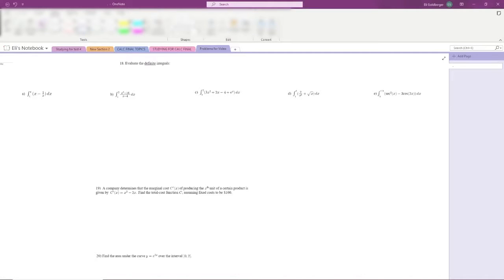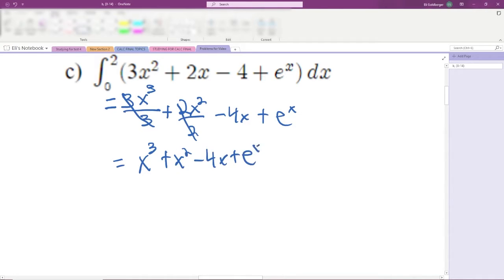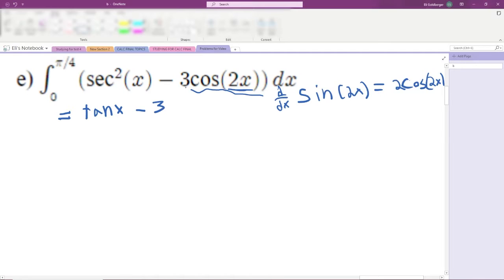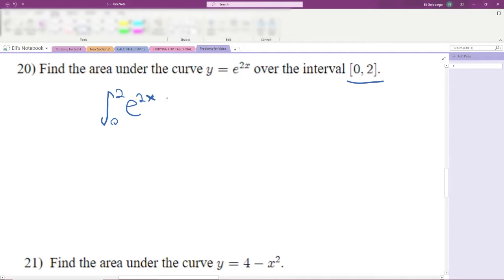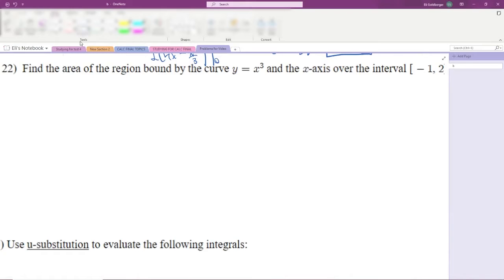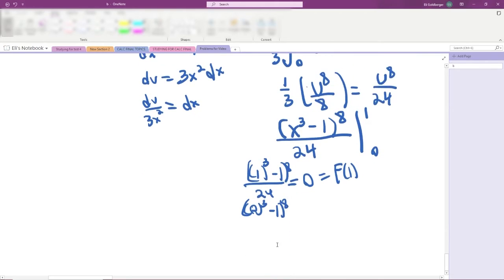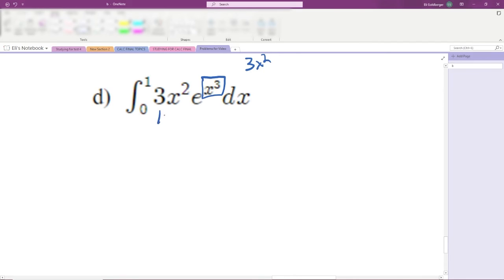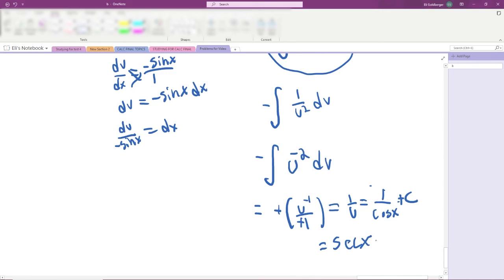Calculus 1 Final Review Problems 18-23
I solve problems 18-23 on the Final Review. (I apologize for my awful handwriting.)